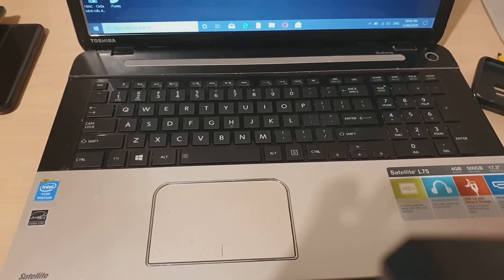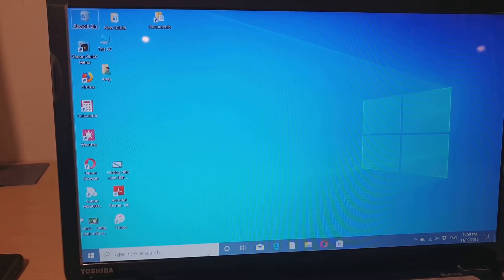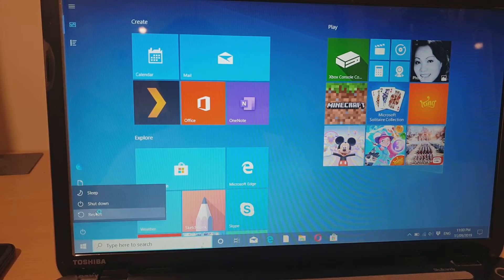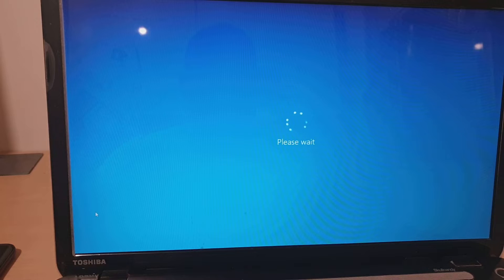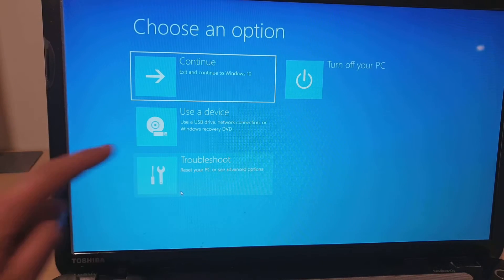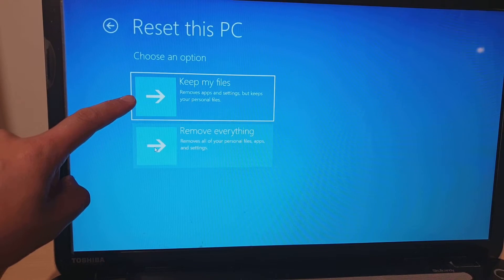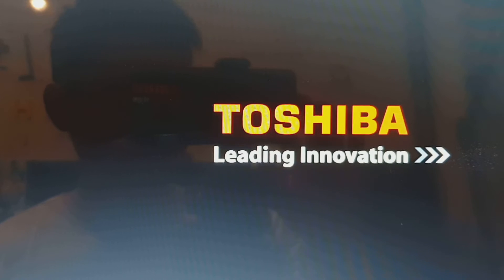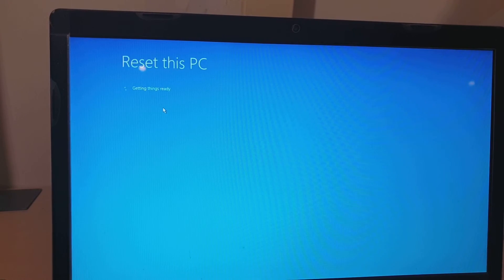How to Reset Toshiba Satellite to Factory Settings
Learn how you can reset Toshiba satellite to factory settings.